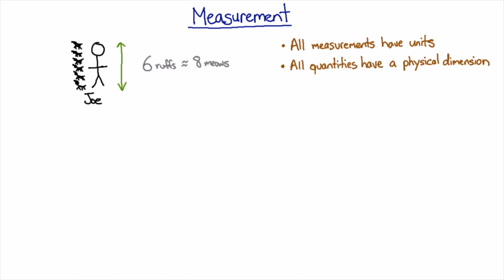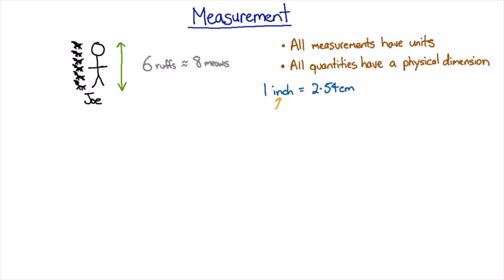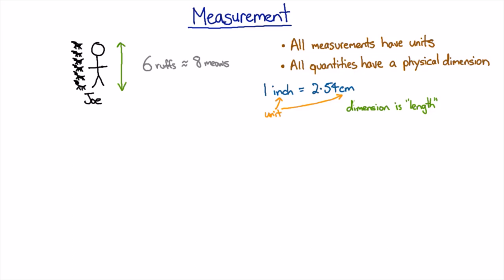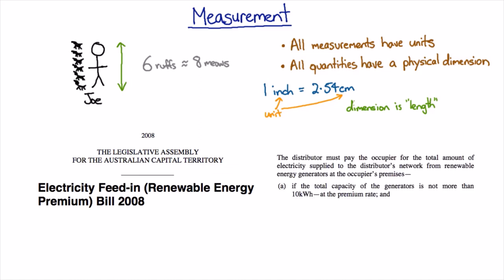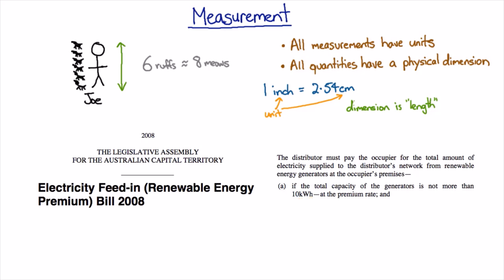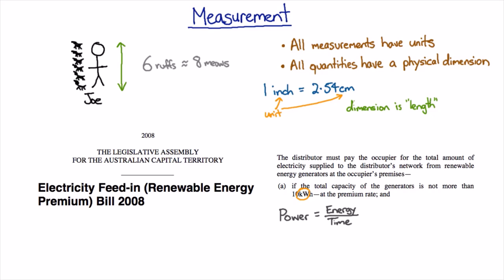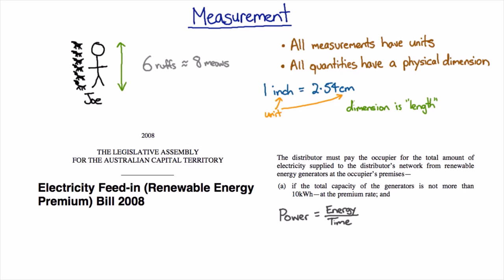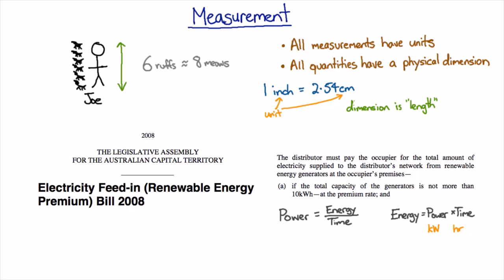Physical dimensions need the right units | Science Skills | meriSTEM